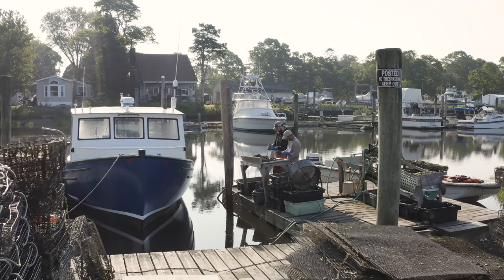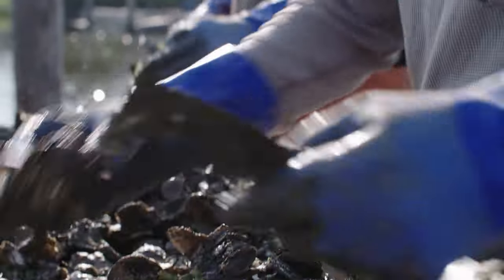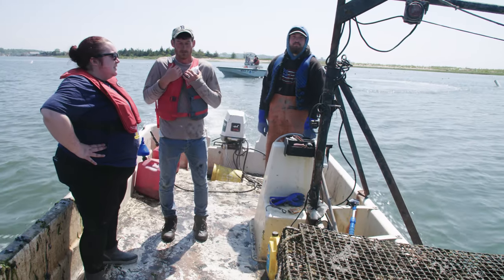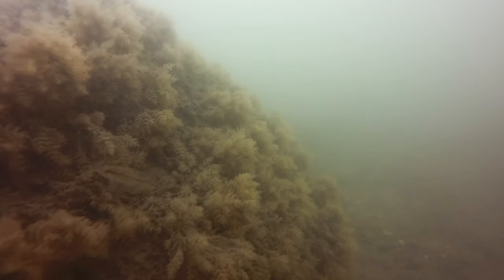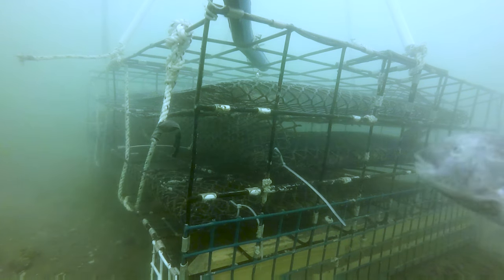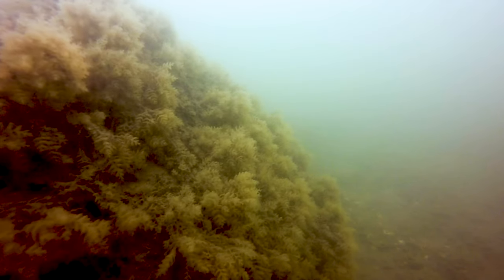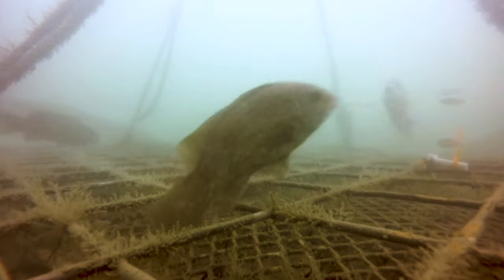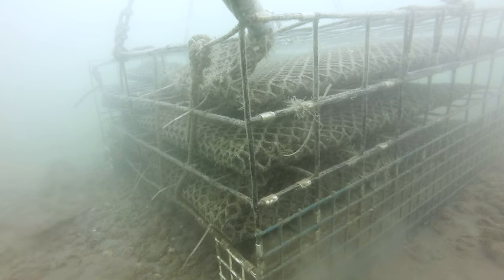Home Sweet Oyster Cage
Researchers at the NEFSC Milford Lab investigate shellfish growers' reports that aquaculture gear attracts fish. Using GoPro cameras and eDNA analysis, they found that the cages provide critical habitat for a variety of fish at all life stages.